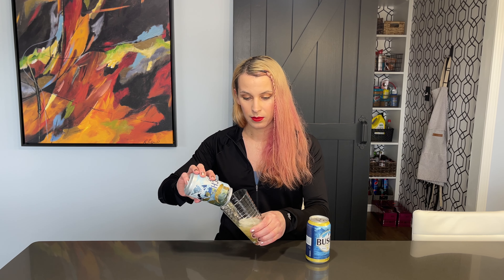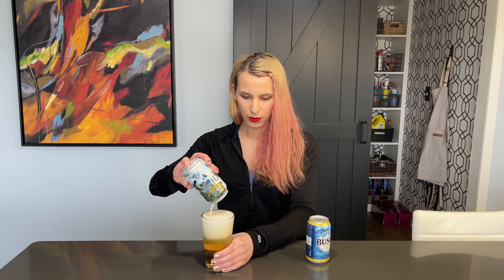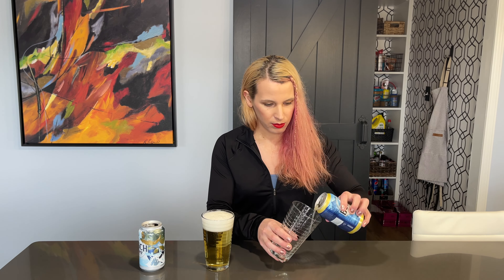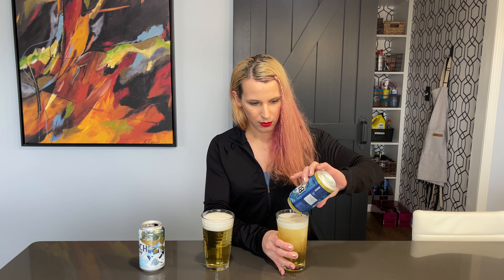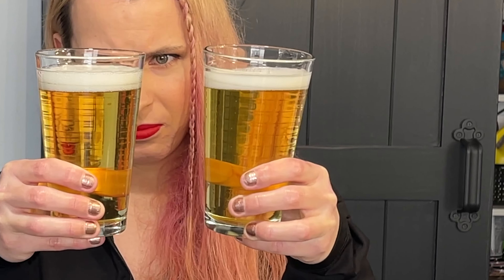Bush Light Vs Busch Heavy - Beer Review! (4K)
This is my review of Busch Light and Regular Busch! Lets see which one is worth your time ;)